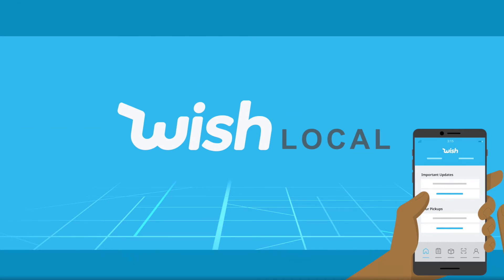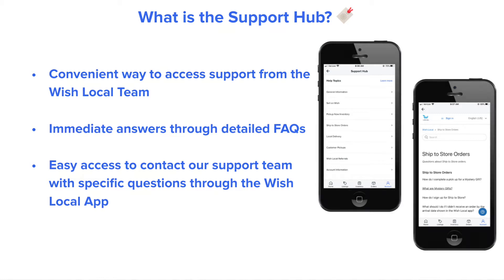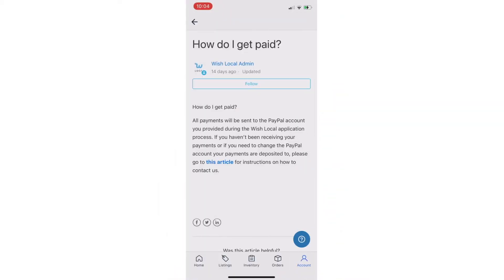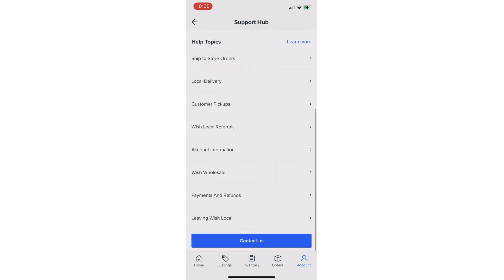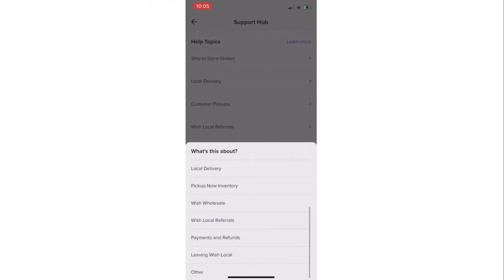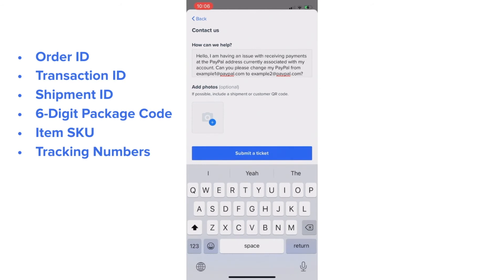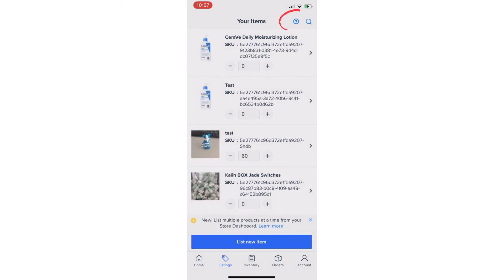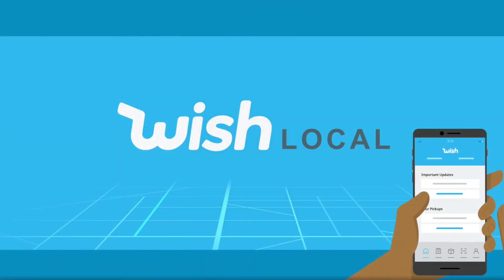Wish Local Support Hub Tutorial Video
Learn how to use the Wish Local Support Hub to view frequently asked questions, and to lessen the response time to your question if contact with the Support Team is necessary.